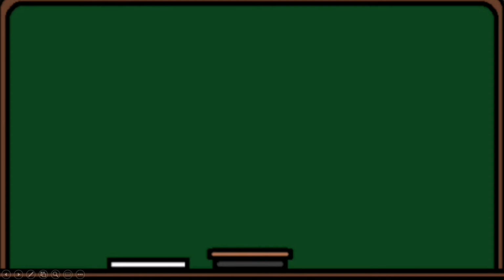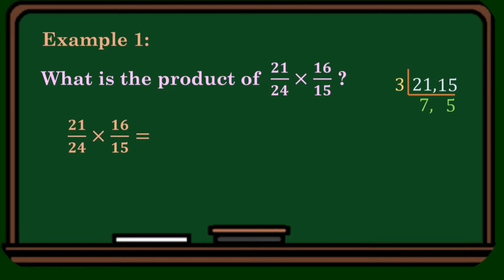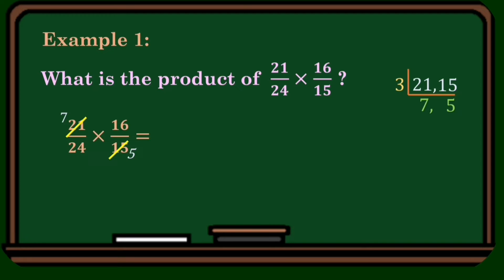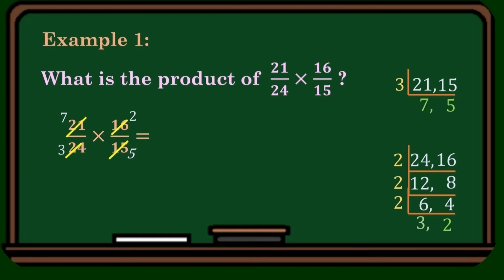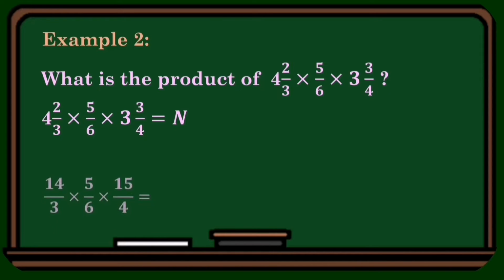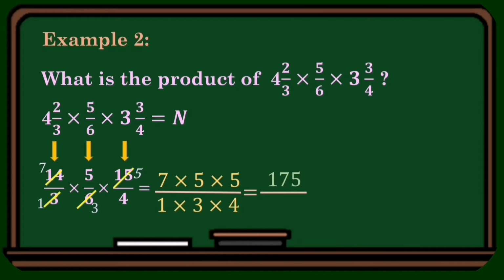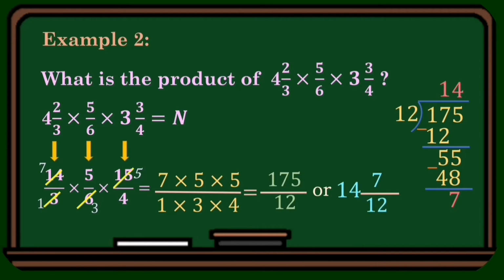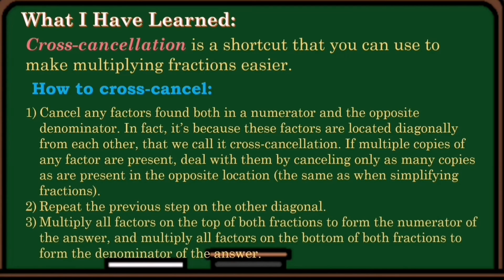MULTIPLYING FRACTIONS USING CROSS-CANCELLATION METHOD | MATH MADE EASY WITH MAAM BELLE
In this video cross-cancellation is explained step by step. So, if you have little confusion what to do, this video lesson is for you.